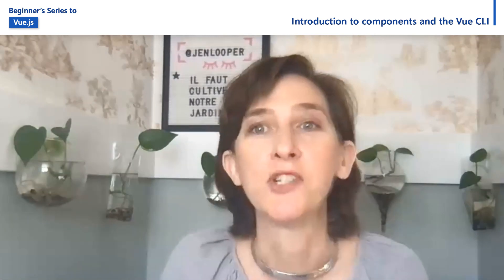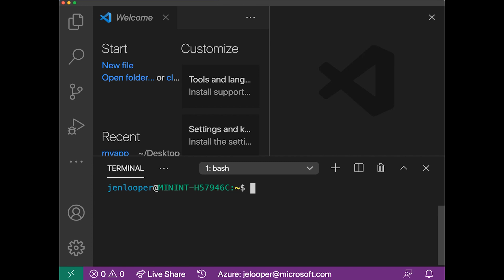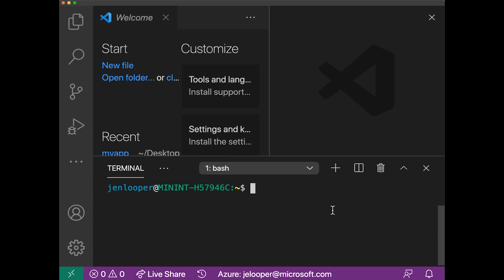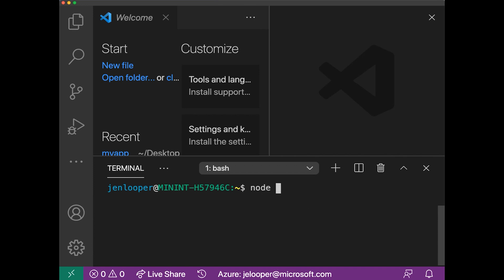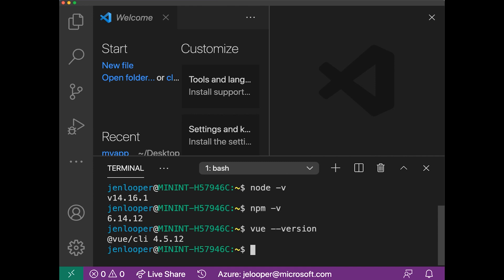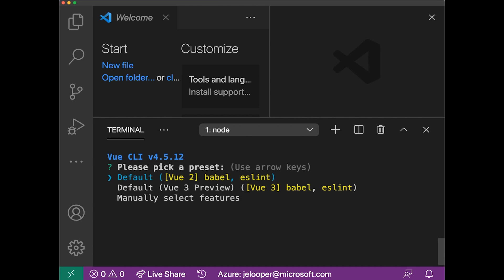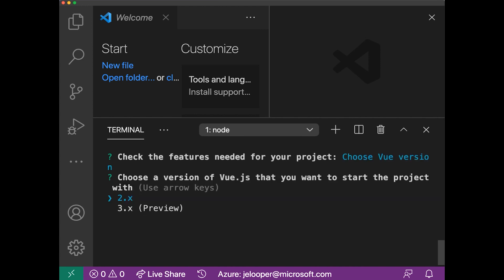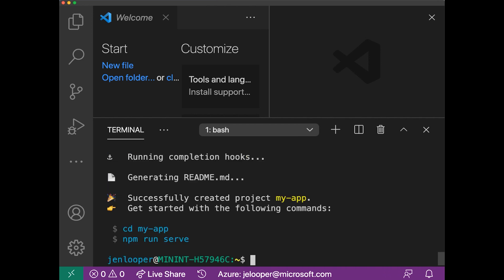Introduction to components and the Vue CLI [12 of 16] | Beginner's Series to: Vue.js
As your Vue applications grow larger it can become tricky to manage everything by solely using JavaScript files. To help support reuse and modularity, Vue supports single file components or SFCs. SFCs contain all of the necessary syntax - style, HTML and script - for the component. Because these SFCs will have a different extension (.vue) they need to be converted into JavaScript that can be read by a browser. To support this Vue includes a command-line interface (CLI). Let’s start by taking a look at the CLI to create a Vue application and start a dev server.